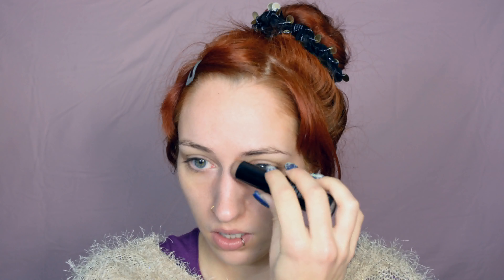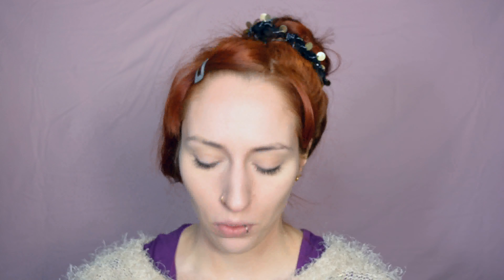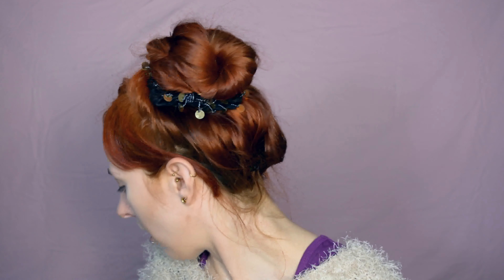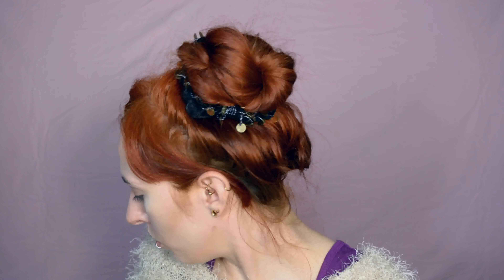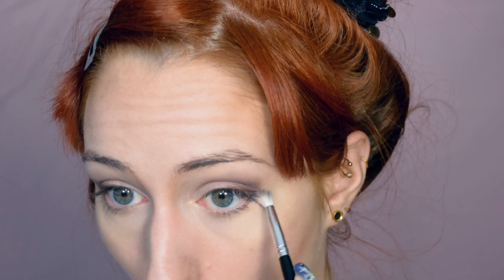Contouring?!🤔 | IN DEPTH tutorial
Here’s an elaborate tutorial of how to do a contour :)

Products I used:
-Deciem The Ordinary Sillicone primer
-KIKO Sculpting Touch Creamy Stick contour ‘201’
-Catrice Liquid Camouflage High Coverage concealer ‘005 Light Natural’
-Catrice California In A Box Bronzer & Blush palette (pale contour shade, matte blush and highlighter)
-Maybelline 24H Color Tattoo ’91 Crème de Rose’
-Urban Decay Naked 3 palette ‘Factory’ ‘Nooner’ ‘Burnout’
-Yves Rocher Sexy Pulp mascara ’01. Noir’
-Peggy Sage lip pencil ‘Bois de Rose’
-Manhattan Oh My Gloss! ‘130 Beige Babe’
-Etude House Drawing Eye Brow ’03 Brown’

Camera:
-Nikon D5200
Editing software:
-Audacity
Laptop:
-HP 17-x146nd